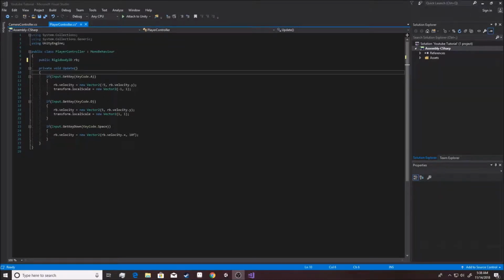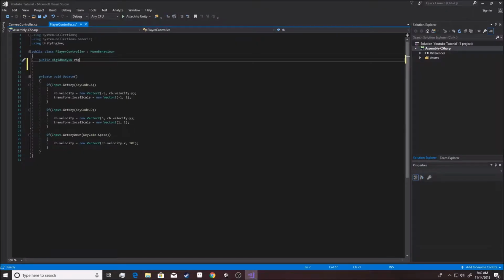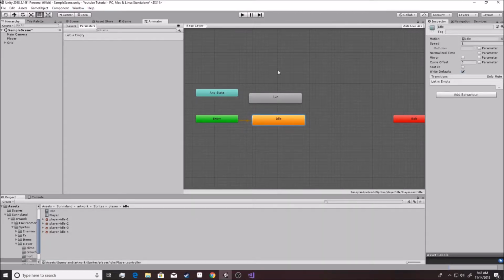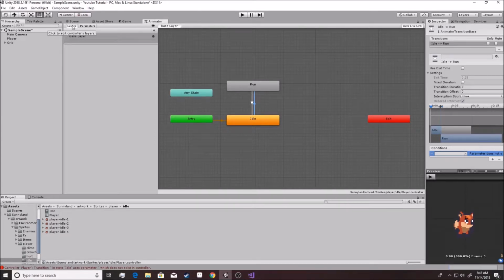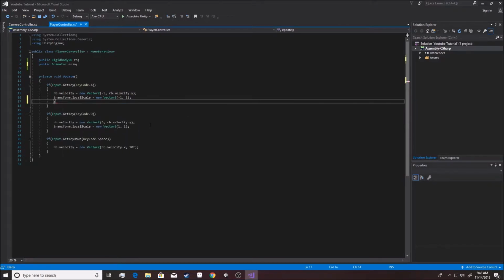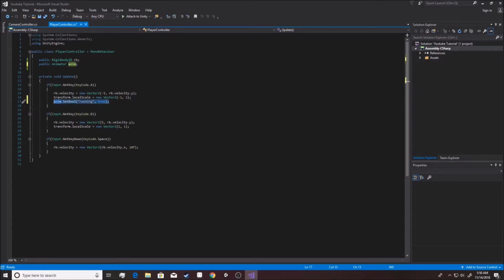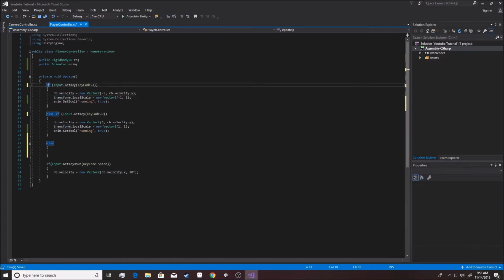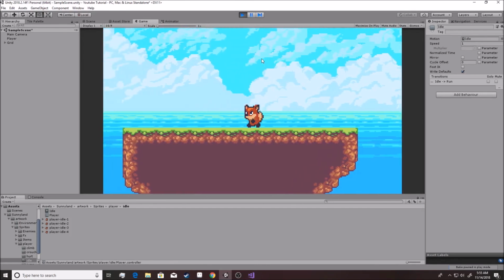Unity 2018 - Platformer 13: Animator Parameters